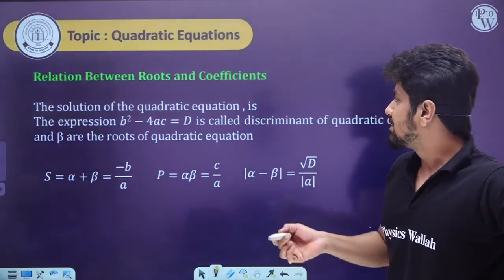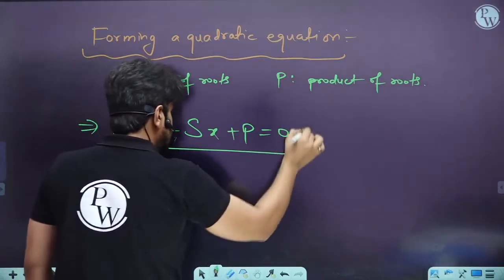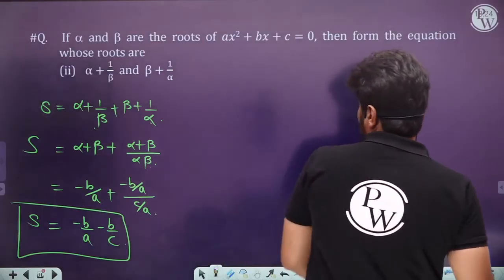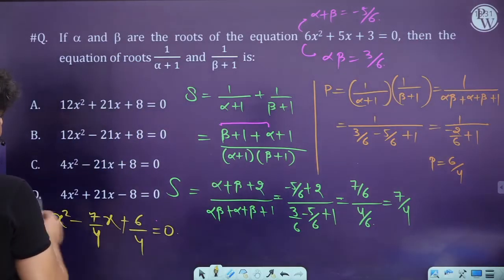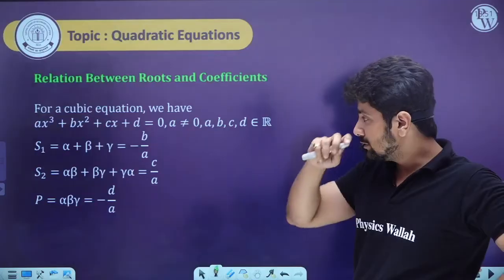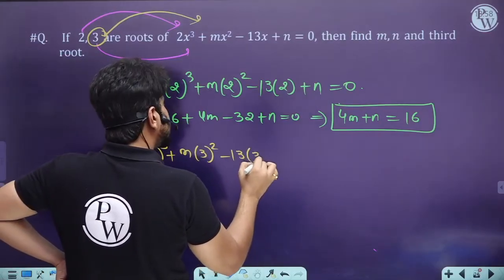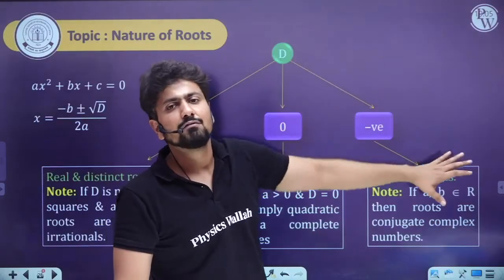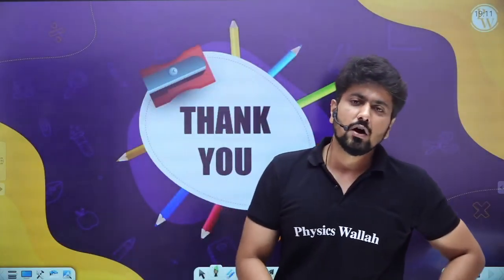QUADRATIC EQUATIONS 02 | Relation Between Roots & Coefficients | Math | Pure English | Class 11th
In this comprehensive video, we delve into the intriguing relationship between the roots and coefficients of a quadratic equation, unraveling the deep connections that govern this fundamental aspect of algebra. The expert presenter adeptly demonstrates how to form a quadratic equation using its roots, providing valuable insights into the intricate process of mathematical problem-solving. As the video progresses, a series of engaging questions are explored, testing viewers' understanding and problem-solving skills. Lastly, the video delves into the discriminant, a critical parameter that determines the nature of quadratic roots and reveals intriguing patterns within equations.

📌𝐏𝐖 𝐄𝐍𝐆𝐋𝐈𝐒𝐇 𝐒𝐎𝐂𝐈𝐀𝐋 𝐌𝐄𝐃𝐈𝐀 -
📌 𝐏𝐇𝐘𝐒𝐈𝐂𝐒 𝐖𝐀𝐋𝐋𝐀𝐇 𝐒𝐎𝐂𝐈𝐀𝐋 𝐌𝐄𝐃𝐈𝐀 -
⏳𝐓𝐢𝐦𝐞𝐬𝐭𝐚𝐦𝐩𝐬 -
00:00 - Introduction
00:36 - Relation between roots and Coefficients
06:52 - Forming a quadratic equation
09:31 - Questions
40:26 - Discriminant
49:34 - Thank You Bacchon!